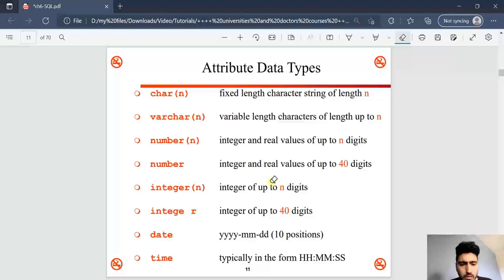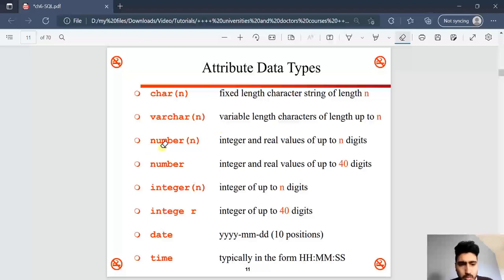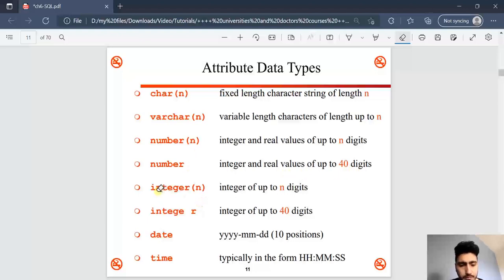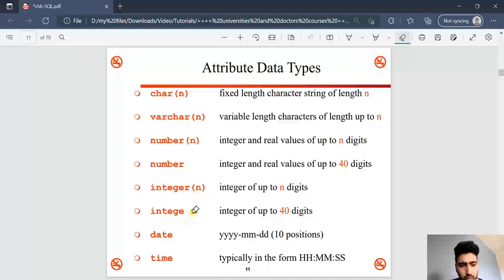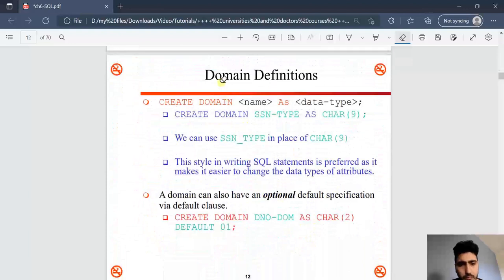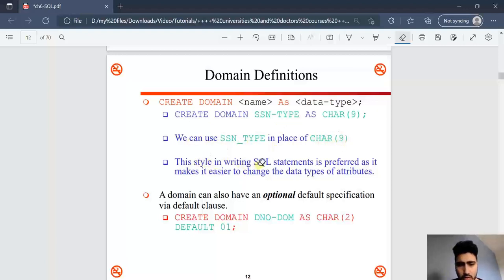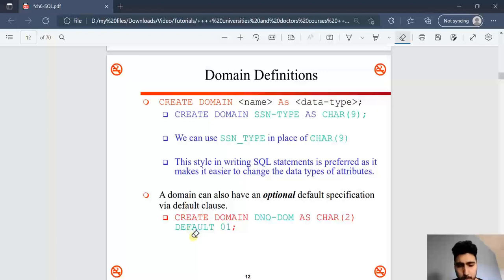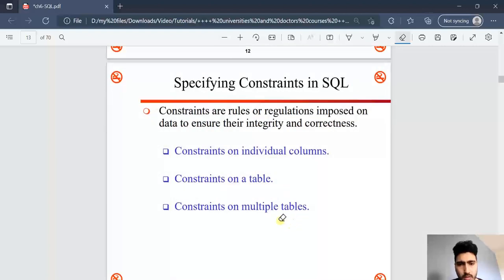chapter 6 part 3 attribute data types and domain definitions